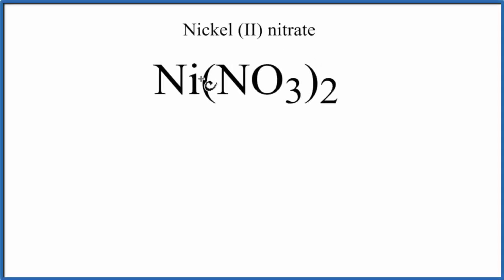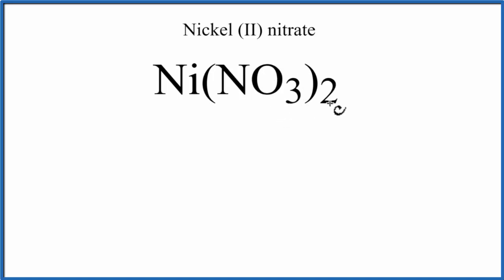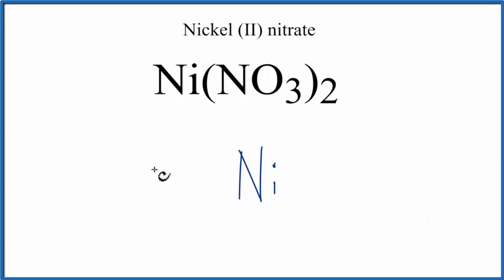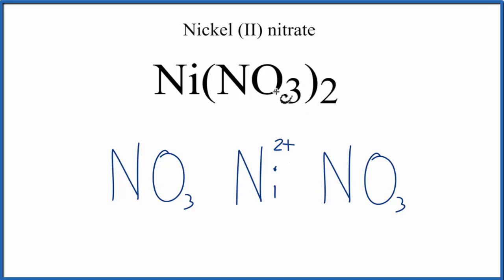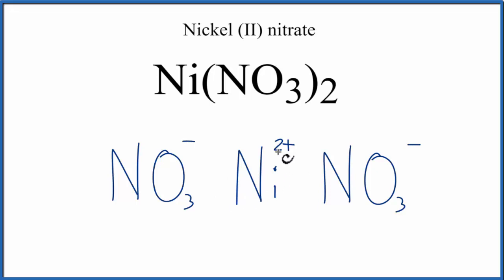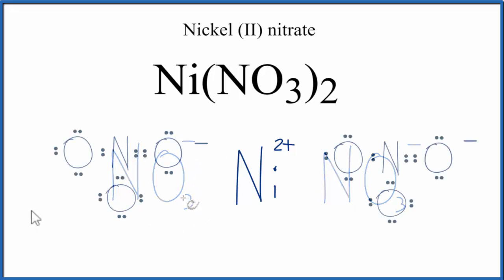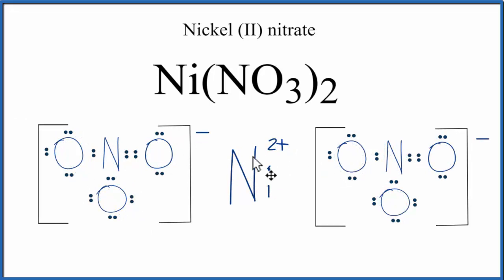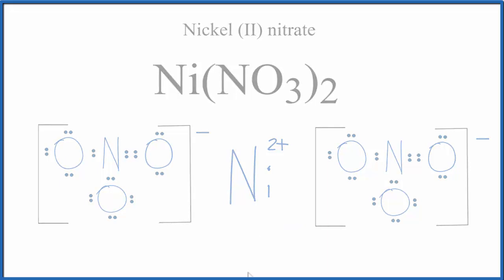How to Draw the Lewis Dot Structure for Ni(NO3)2 : Nickel (II) nitrate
A step-by-step explanation of how to draw the Ni(NO3)2 Lewis Dot Structure.

For Ni(NO3)2 we have an ionic compound and we need to take that into account when we draw the Lewis Structure. We’ll first draw the metal and put it in brackets with its charge on the outside (video: finding ionic charge

Next, we'll draw the Lewis Structure for the NO3- ion and add brackets. We put the two ions together to complete the Lewis structure for Ni(NO3)2. Note that Ni(NO3)2 is also called Nickel (II) nitrate.

Note that is it more common to draw Lewis Structures for covalent (molecular) compounds where valance electrons are shared. In the case of ionic compounds, where we have a metal bonded to a non-metal (or group of non-metals), the Lewis diagram represents a formula unit. Many of these formula units make up a crystal lattice. So when we talk about the structure for Ni(NO3)2 we think of it together with other Ni(NO3)2 formula units in a crystal (NaCl is a good example of this